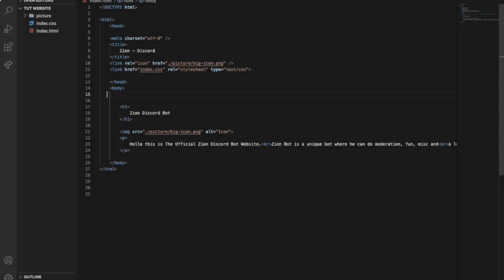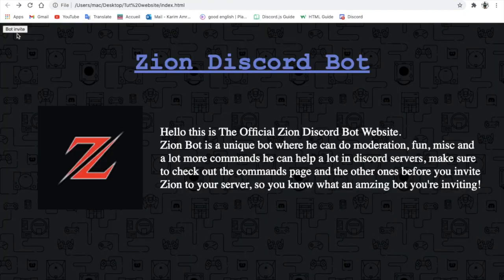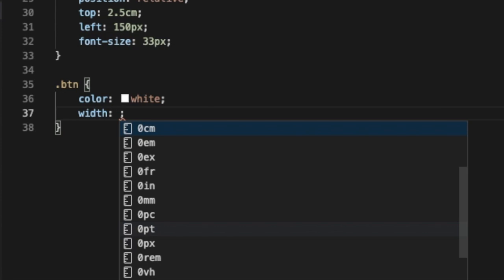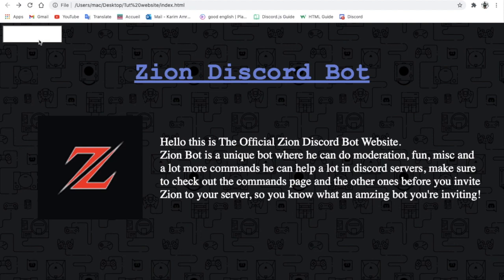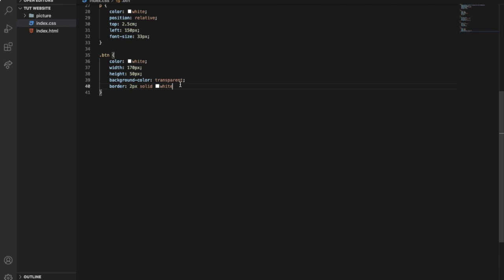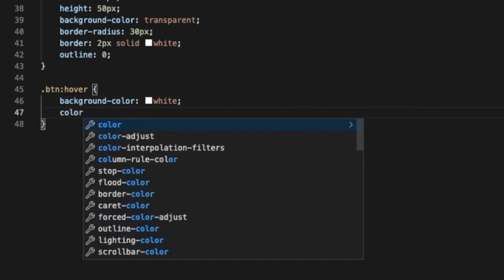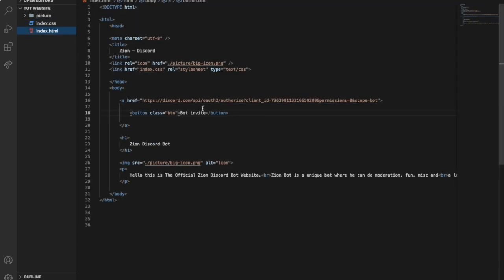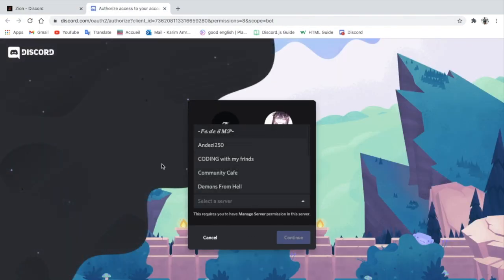[NEW] HOW TO ADD BUTTONS AND LINK IT | HTML & CSS | #3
===Ignore===
HTML
CSS
JS
Discord.Js
Discordjs
coding
programming
how to make a discord bot website
how to make Buttons in HTML
how to make Buttons in HTML and CSS
how to make buttons and link it in HTML